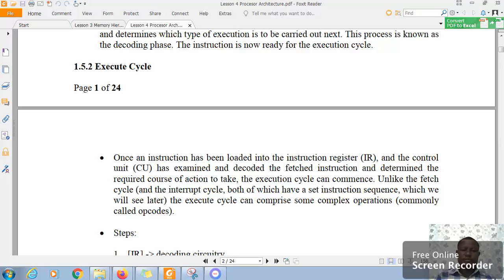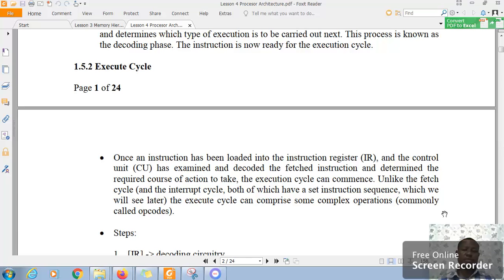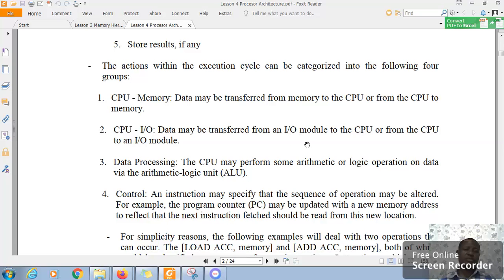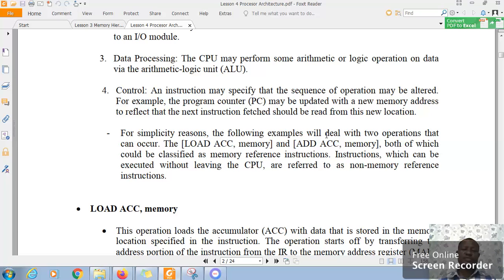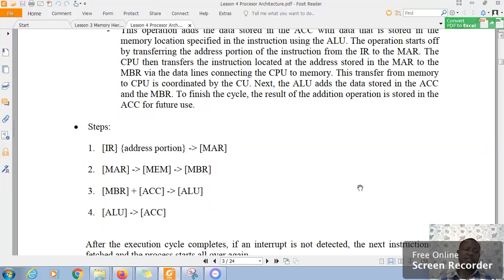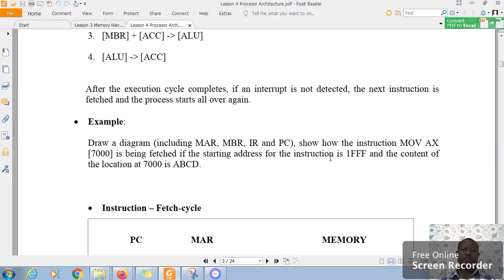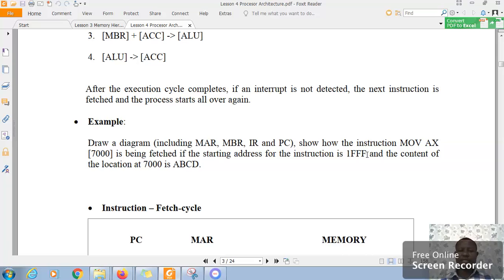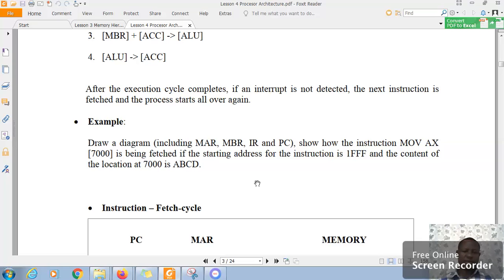Lesson 4 2 Execute Cycle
Execute Cycle as part of the instruction Fetch Execute Cycle